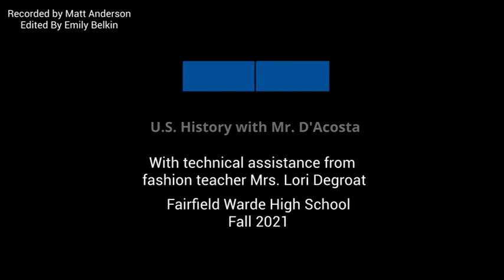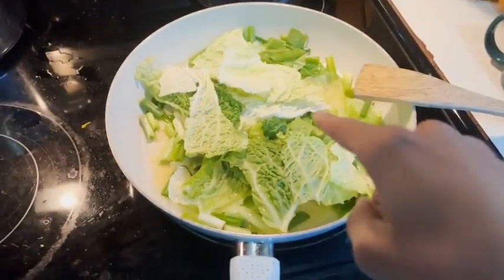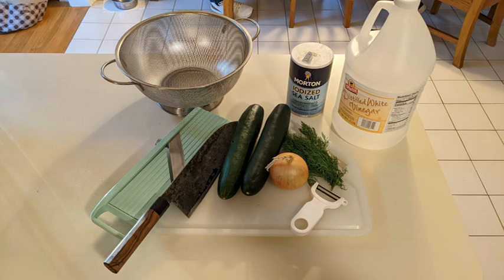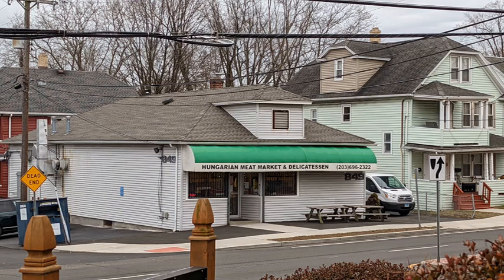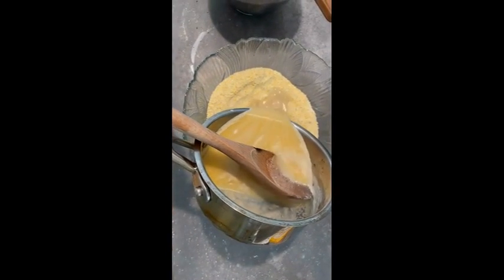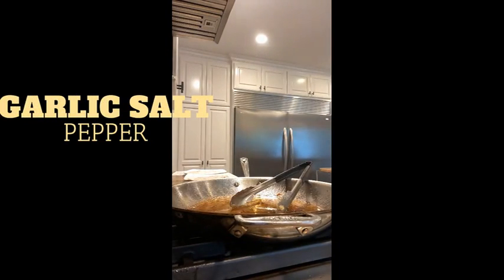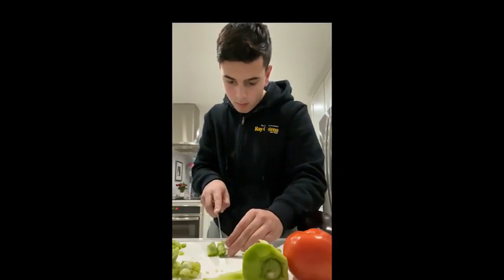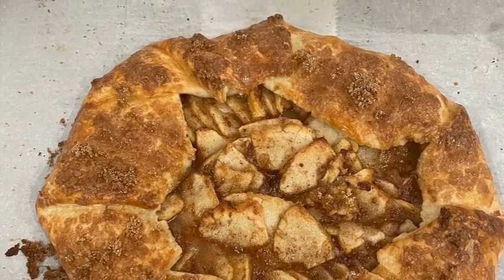Teach To Learn 4-8-2022